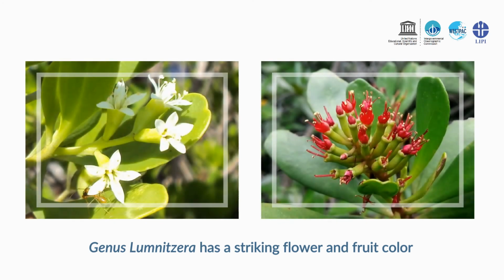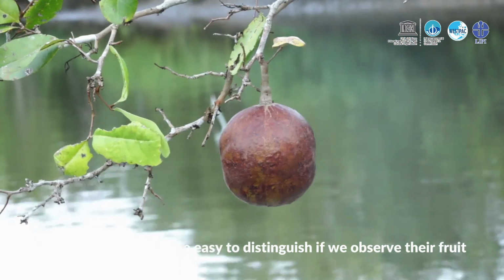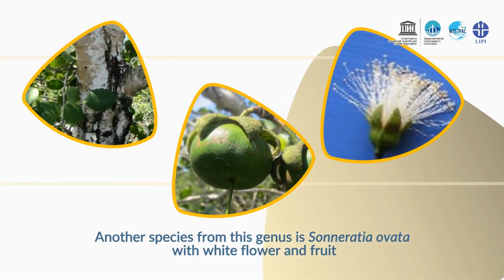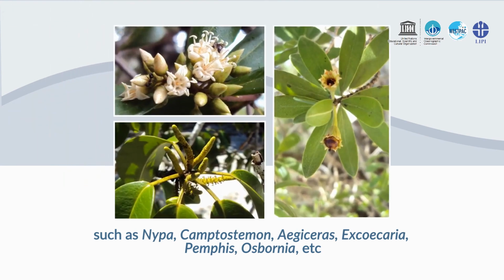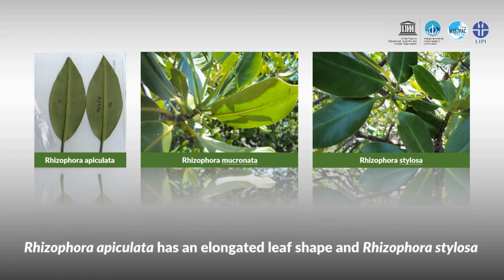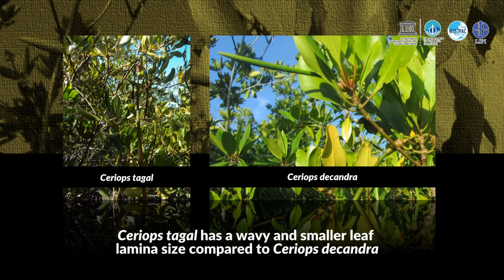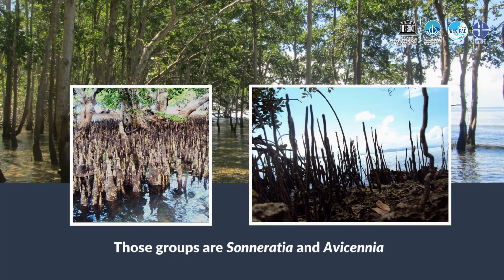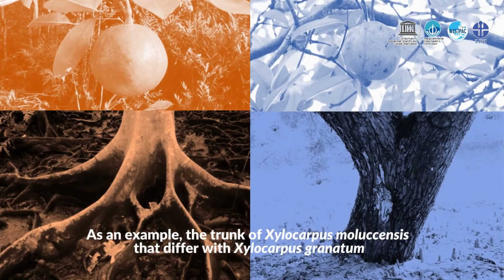Skill for Identification Determining Mangrove Species1